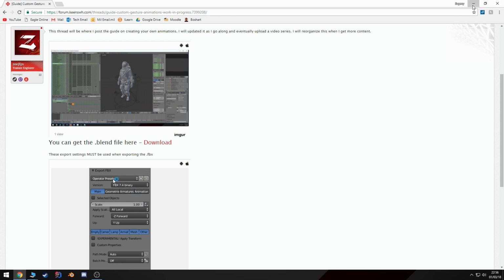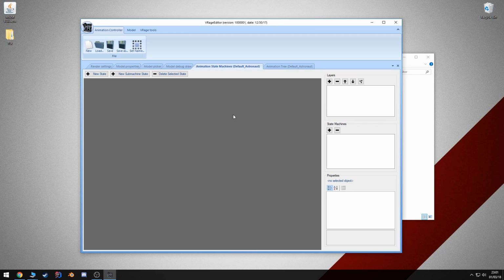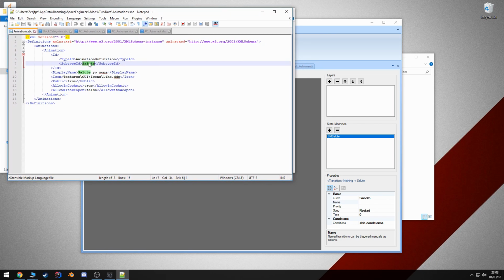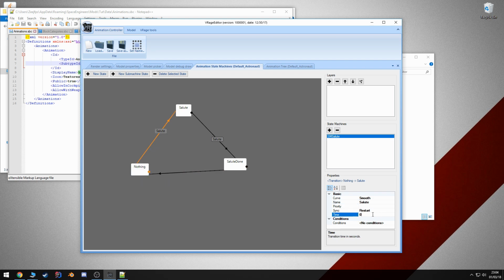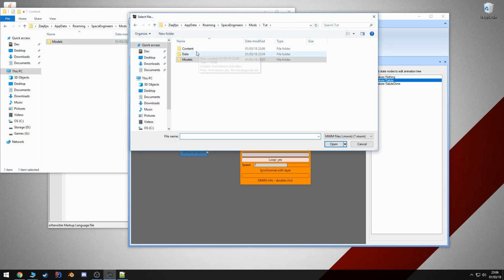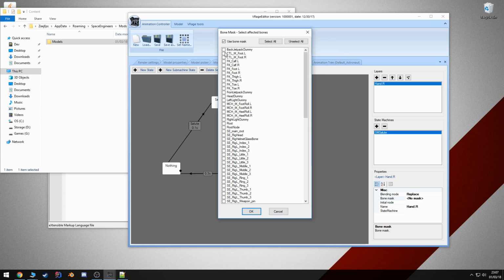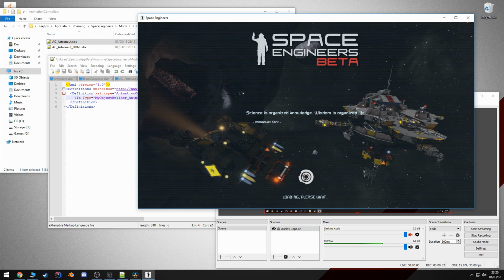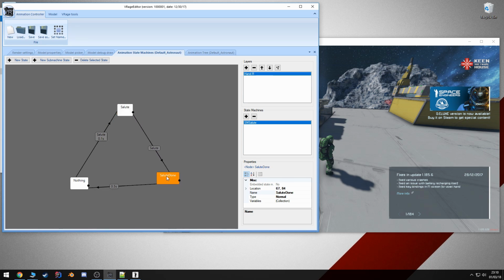Custom Gestures Animations 04 - SE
Time laps of me animating a gesture.